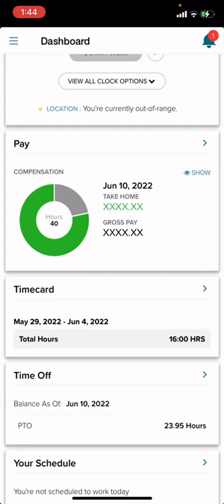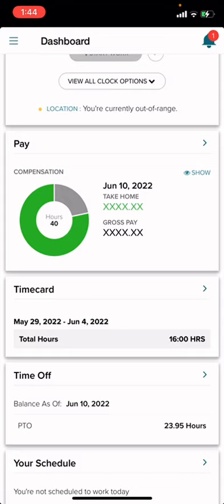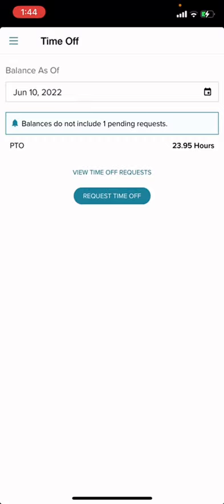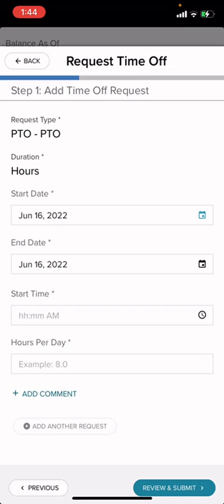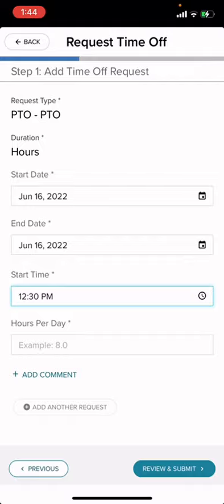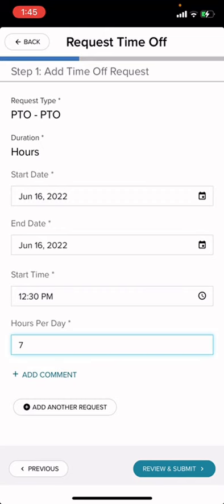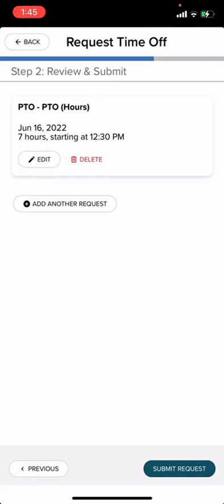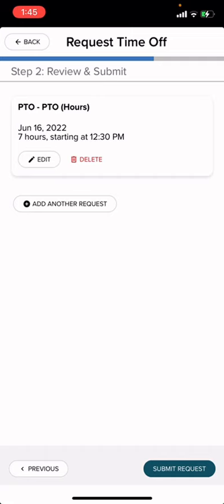How to request PTO on ADP